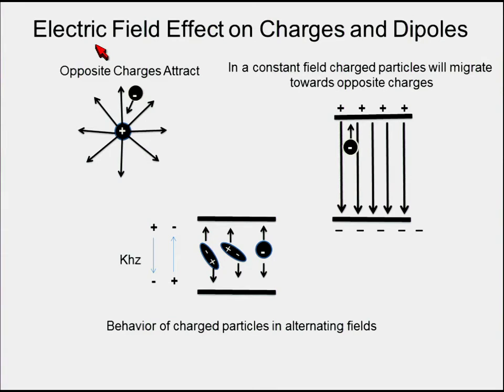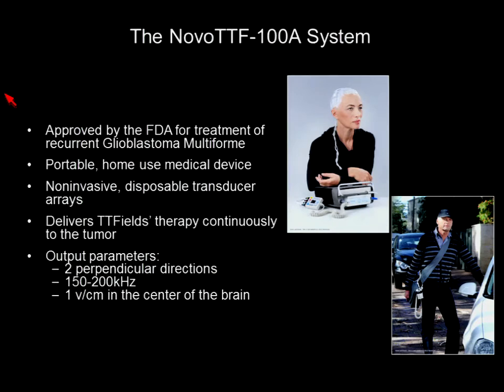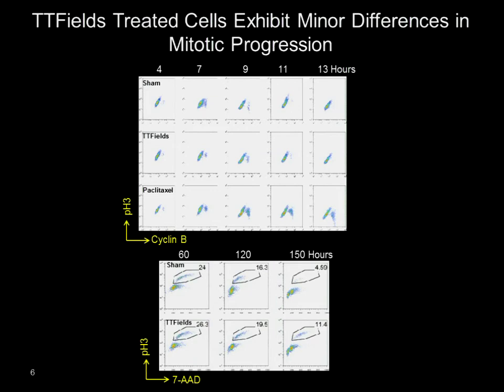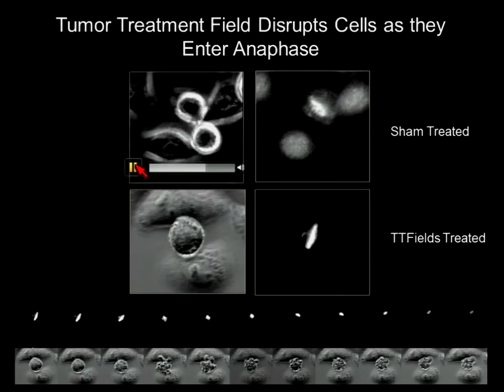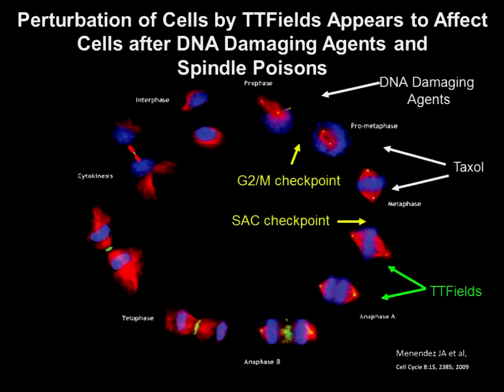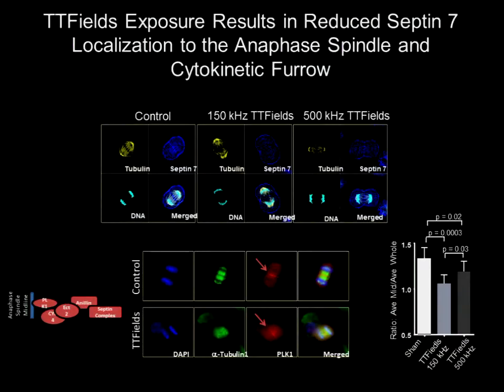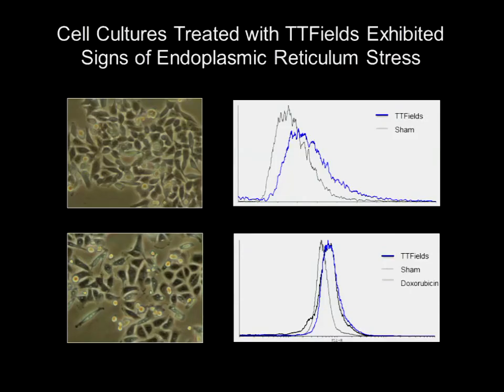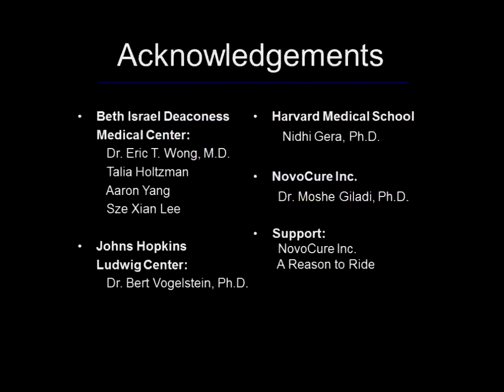Disruption Of Cell Division Within Anaphase By Tumor Treating Fields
New treatment for GBMs - Optune